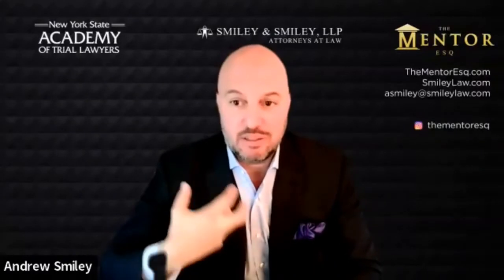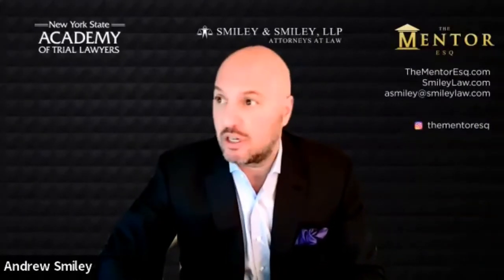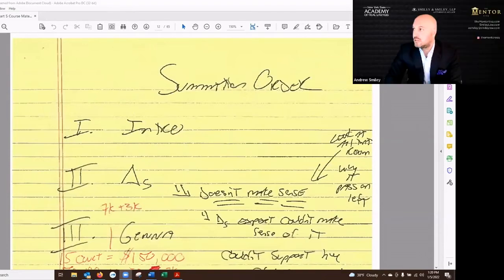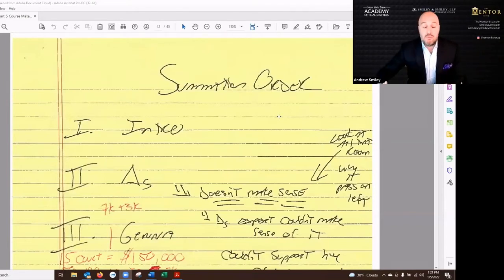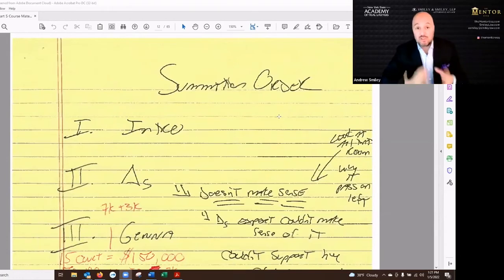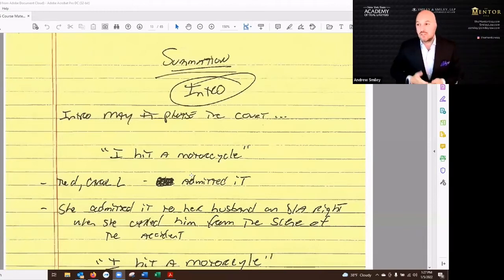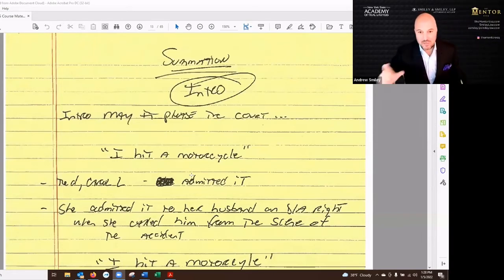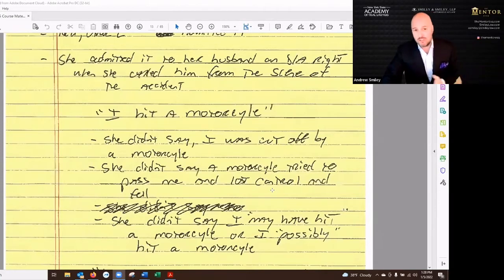Anatomy of a Trial - Part 5